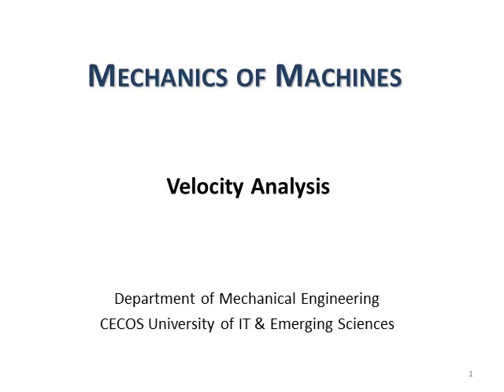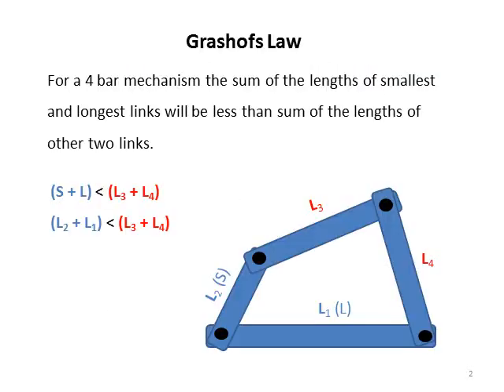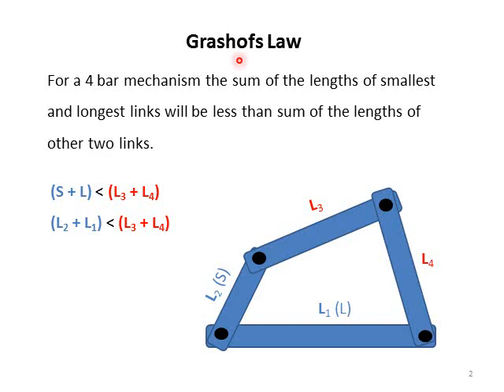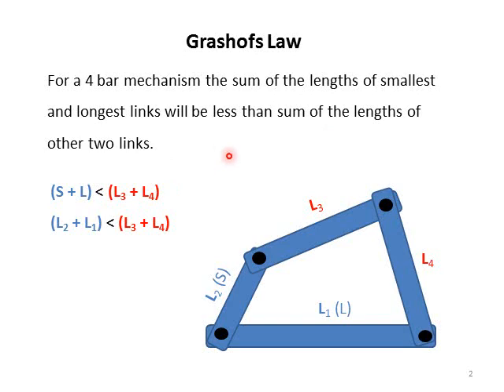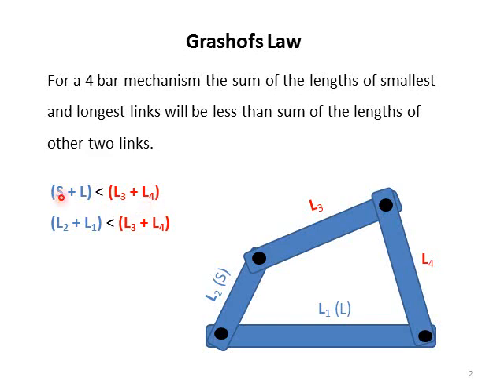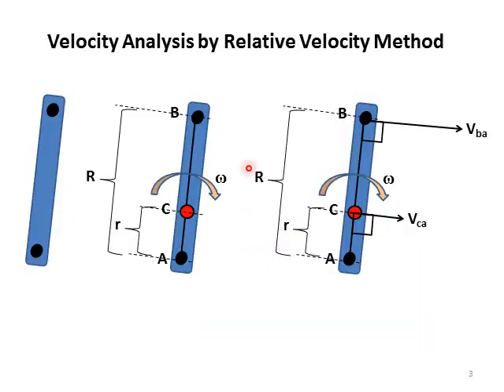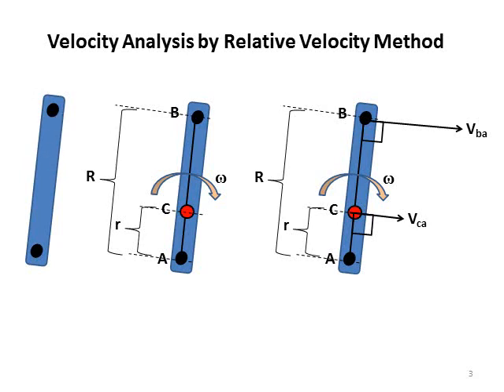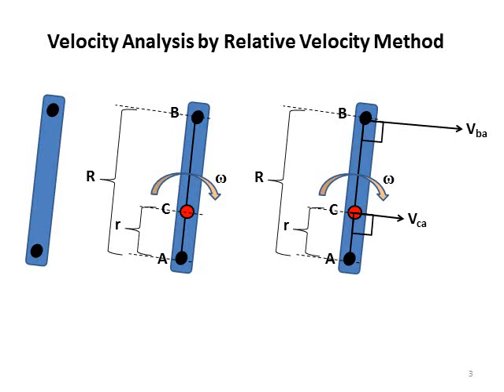8. Velocity Analysis by Relative Velocity Method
This lecture is all about the Velocity Analysis